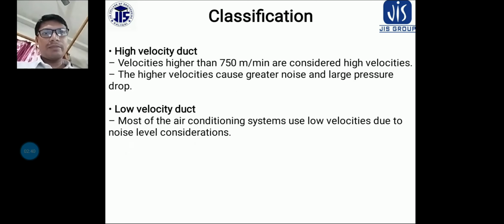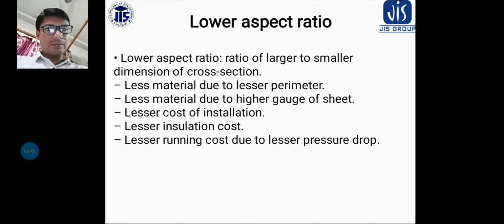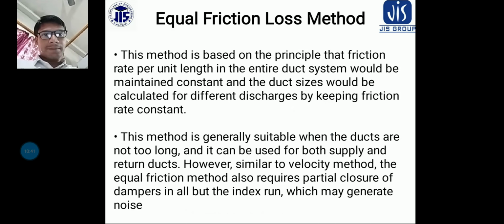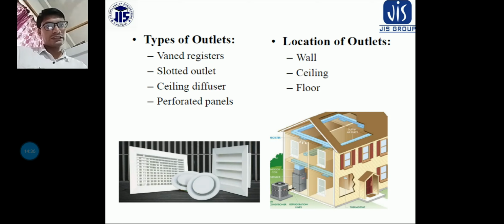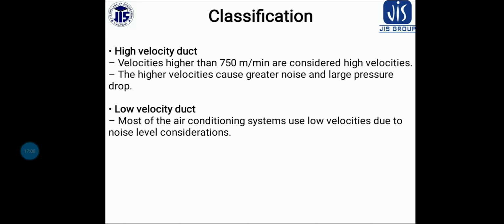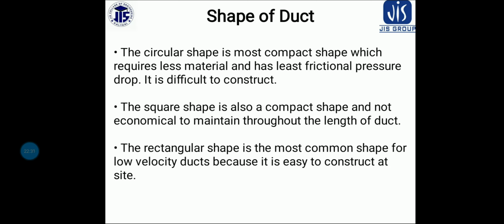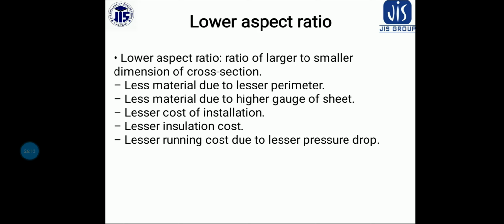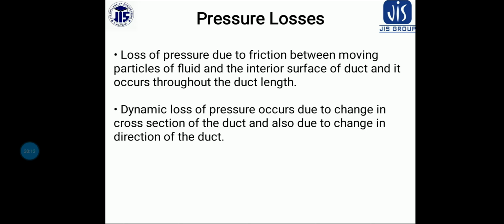L-33 | Duct and Air Distribution System | Basic Concept